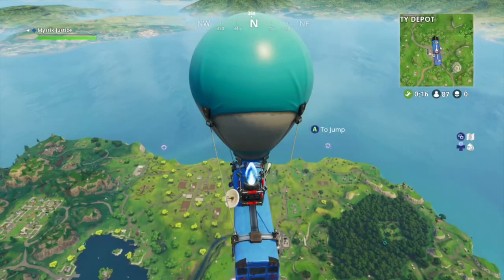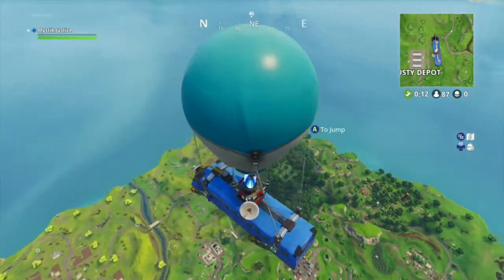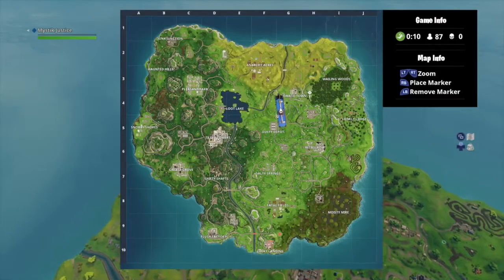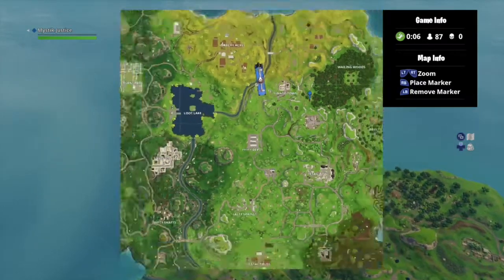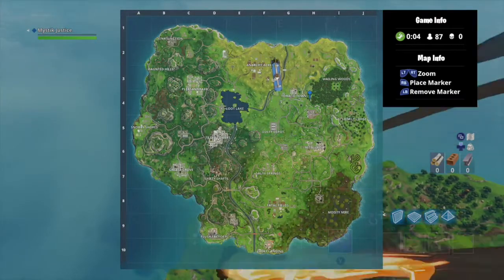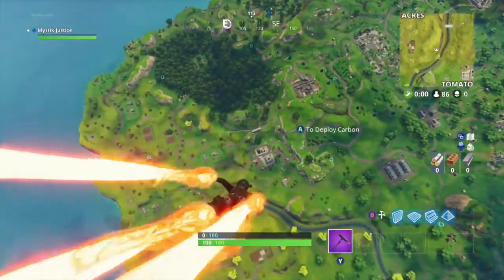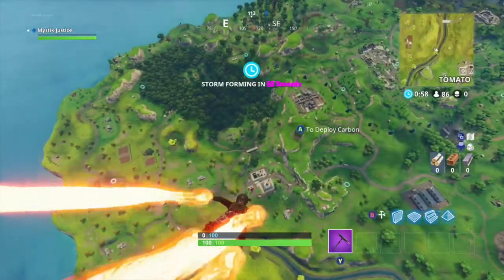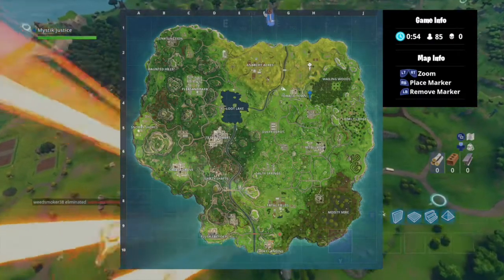Fortnite: Search Between Stone Circle a Wooden Bridge and a Red RV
Fortnite season 3 week 10 challenge location. Search between stone circle, wooden bridge and red rv.